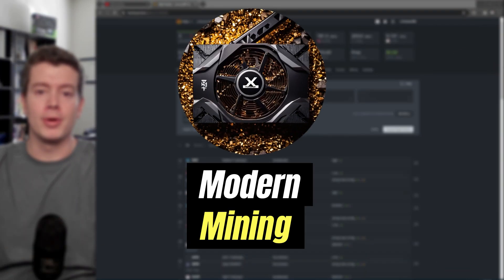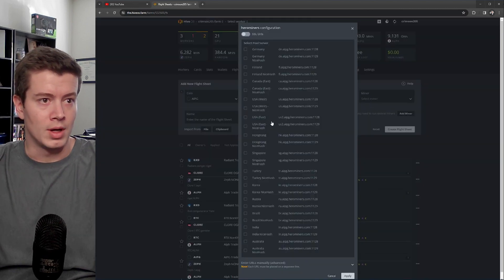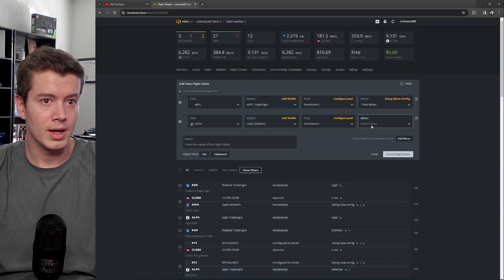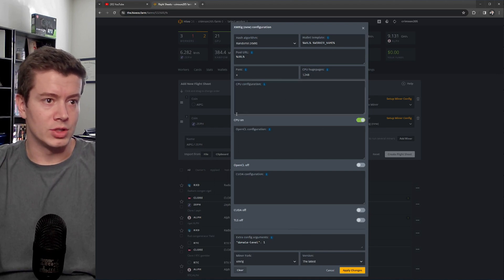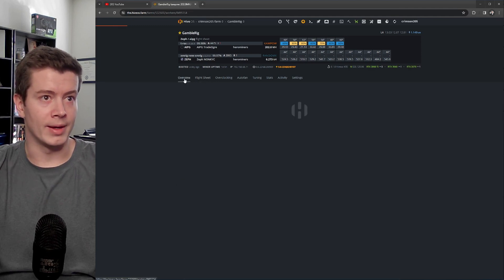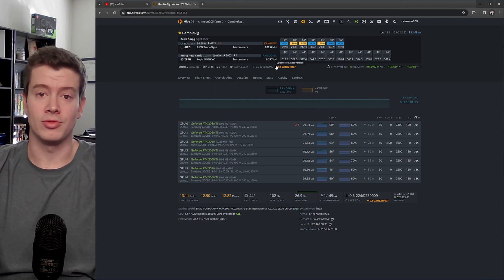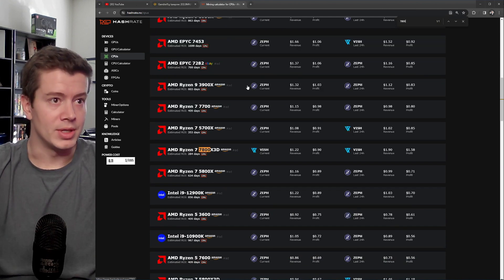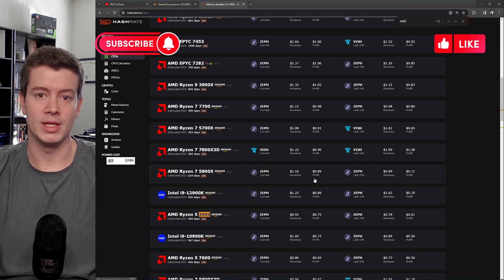HIVEOS CPU and GPU in The SAME Flight Sheet - Step by Step Tutorial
How to mine with CPU & GPU HIVEOS flight sheet. This video will show you how to dual mine crypto on both your CPU and GPU in the same hiveos rig/flight sheet. How to mine with CPU/GPU Hiveos 2024. 4K.

This video is part of my crypto mining HIVEOS Tutorials playlist. I will be making lots of how to videos on hiveos flight sheet configurations and overclocking settings in the coming months.

All of my gpu minig rigs run on hiveos mining kawpow and ghostrider algorithm. In future videos, I will show how to mine AIPG, RVN, CLORE.AI, Neurai, and other Kawpow coins.

Is it profitable to crypto mine in 2024? The answer is yes! GPU Mining is coming back in 2024.

Can you mine bitcoin with a gpu? No, but you can  gpu mine many different pow (Proof of Work) coins.

My channel will focus on the economics of home crypto gpu mining. How to build a crypto mining rig as cheap as possible. What parts you need for a crypto mining rig and various gpu mining and hiveos tutorials.

My favorite mining cards are rtx 3060ti, rtx 3070, rtx 3080

My Budget Recording Setup:
Phone Tripod

My General Rig Setup:
3060 ti
Budget PSU
Budget SSD

0:00 GPU Mining 2024
0:10 How to Mine With CPU & GPU in Same Hiveos Flightsheet
0:20 Add First Coin
0:30 Add Second Coin
1:06 Create & Apply Flight Sheet
1:30 Dual Mining CPU/GPU on Same Rig
1:50 Which CPU's Are Good For Mining?
2:29 Like & Subscribe :)